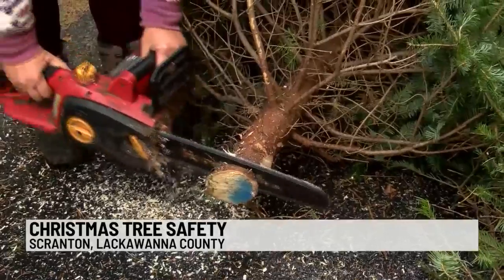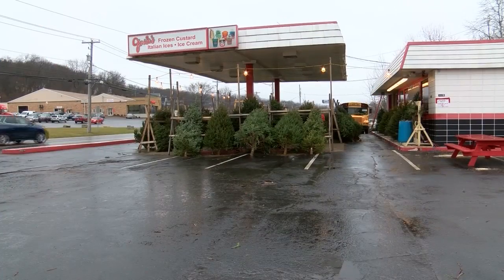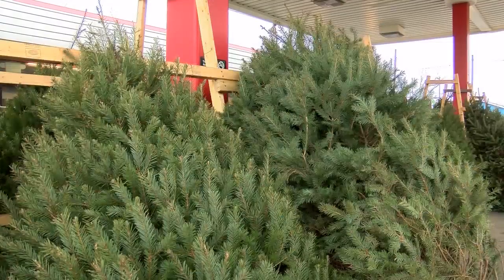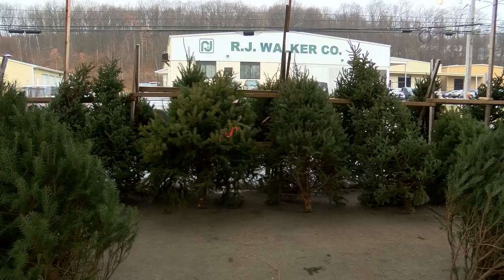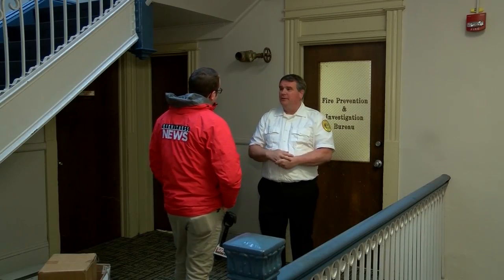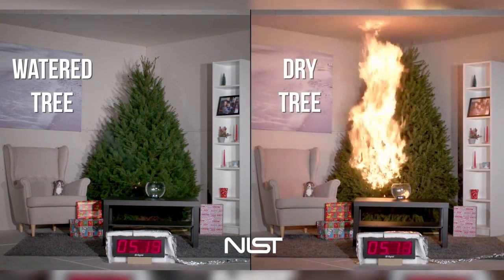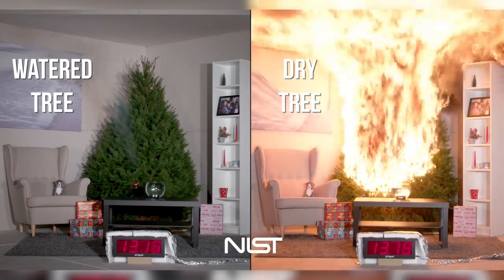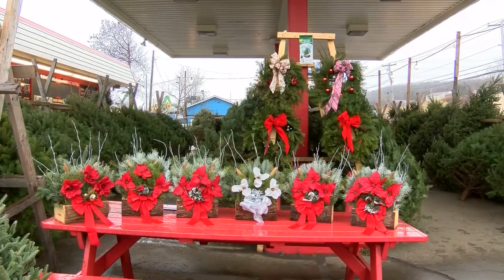Christmas Tree Safety